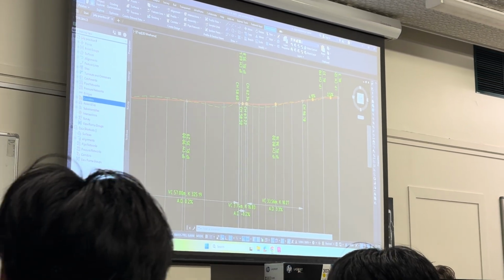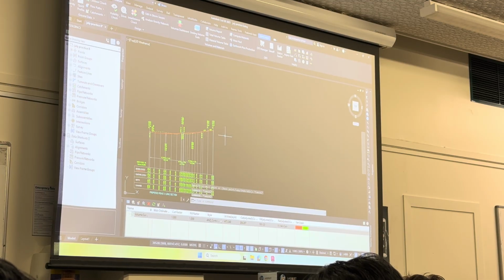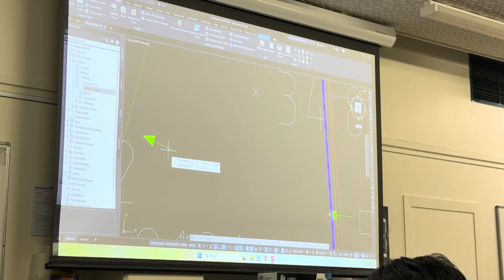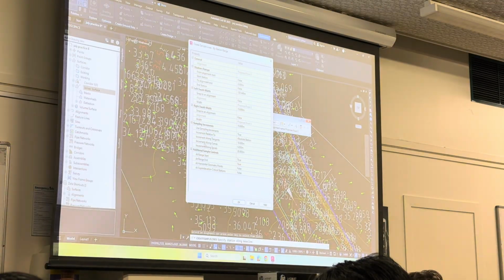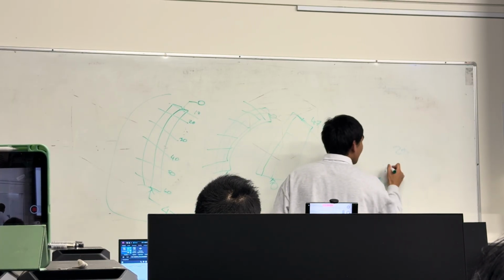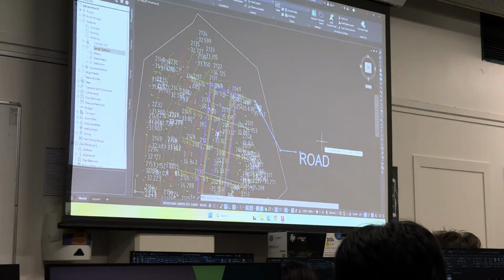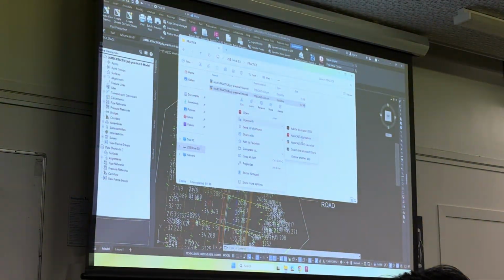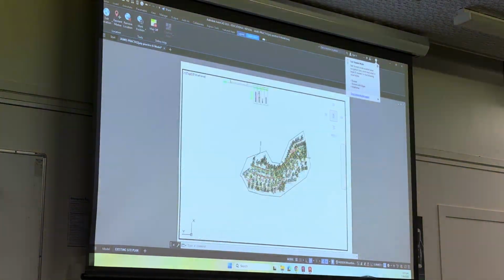Detailing and modelling Week 3 Part A